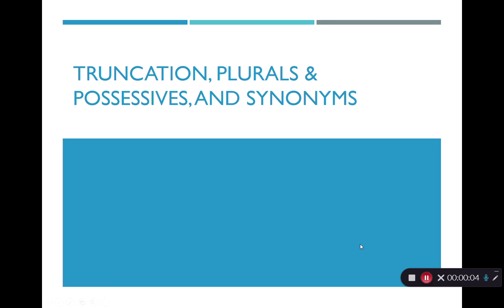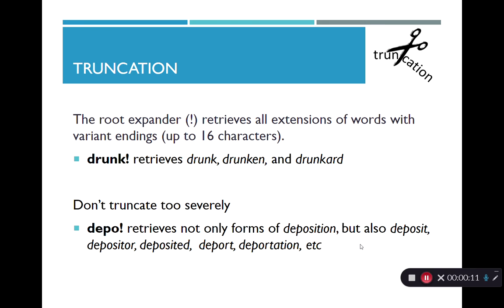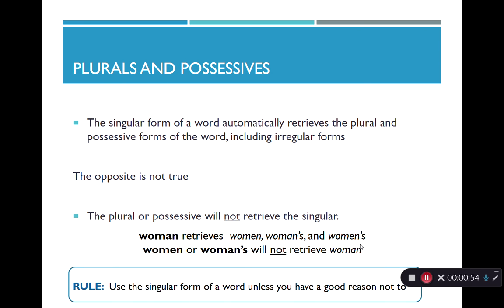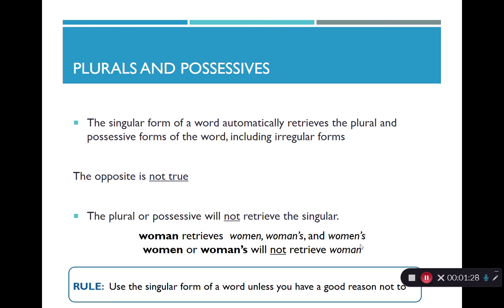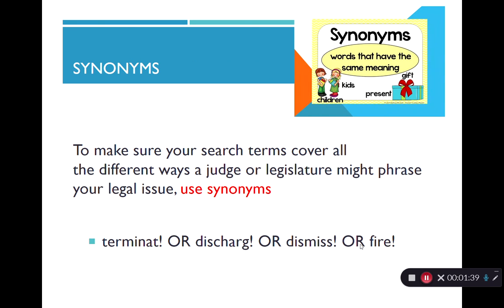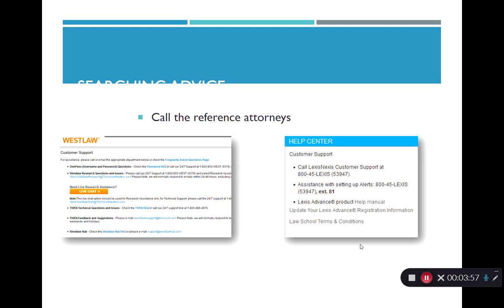Truncation, Plurals & Possessives, and Synonyms